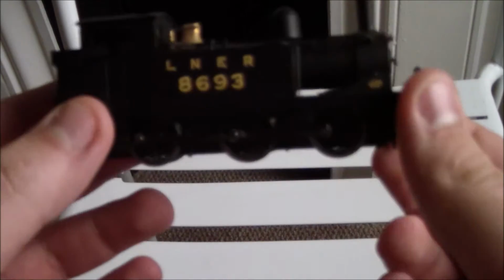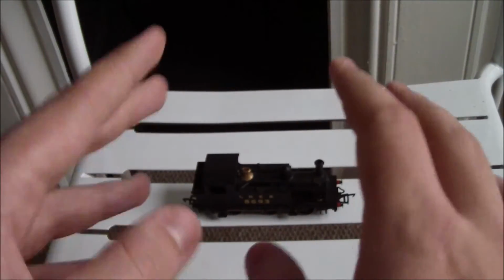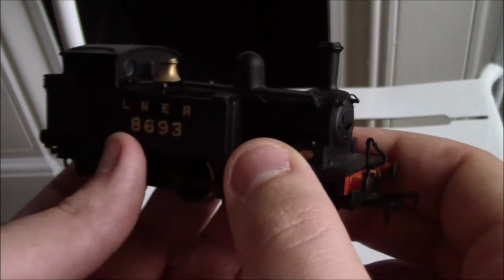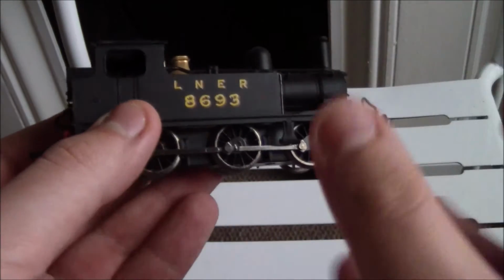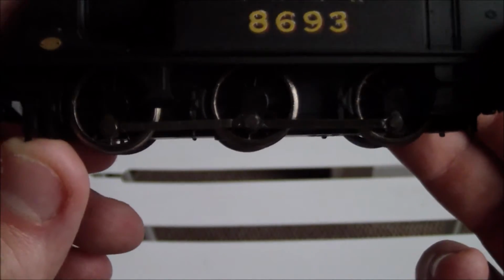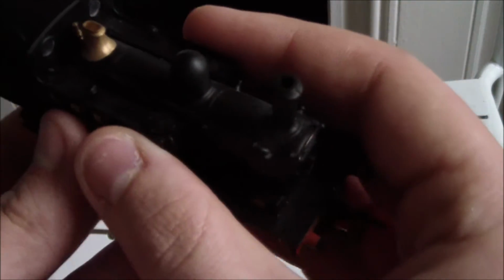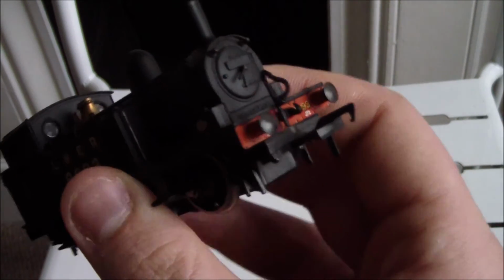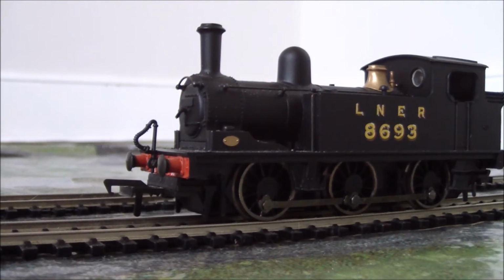Bachmann LNER Class J72 review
Reviewing this old but nonetheless gorgeous LNER shunter